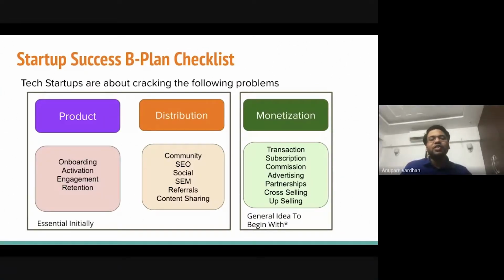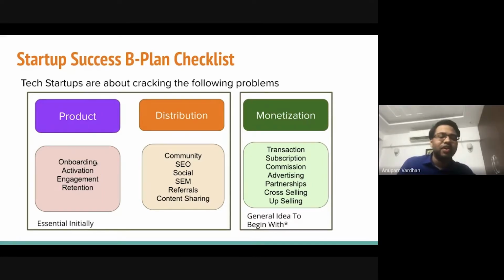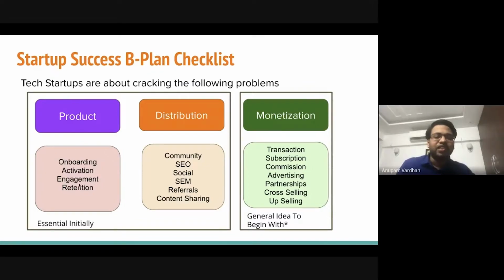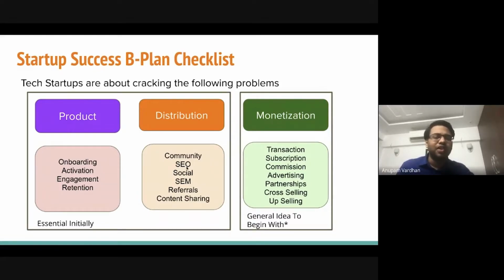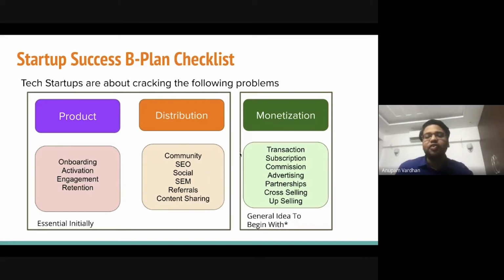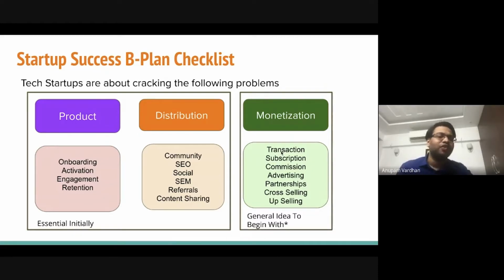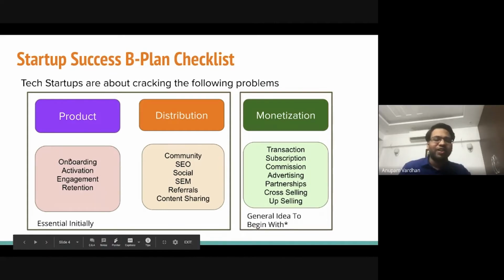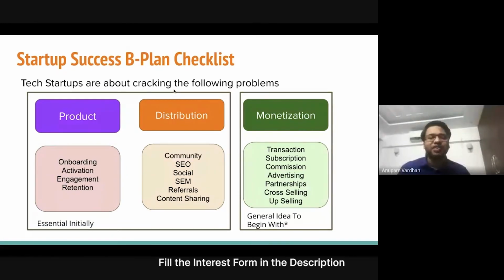The BIG 3s for a startup | Metvy Learn Masterclass | Anupam Yash Vardhan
Watch Anupam Yash Vardhan, Group Product Manager at Meesho, in a session for Metvy Learn about the BIG 3s for a startup.

Or